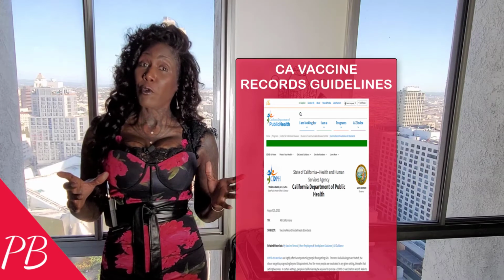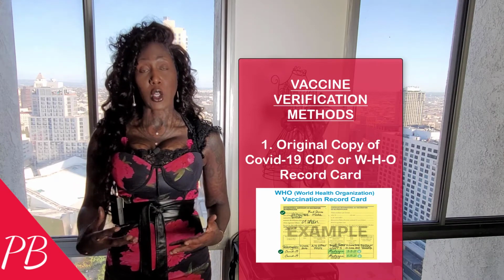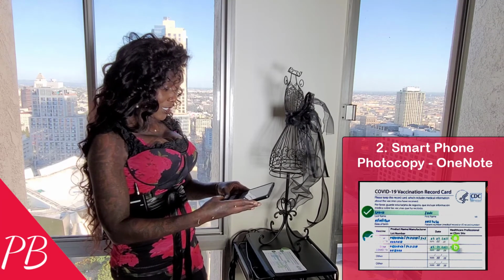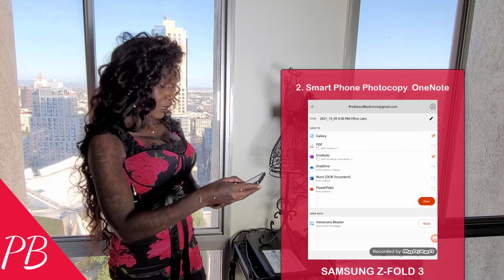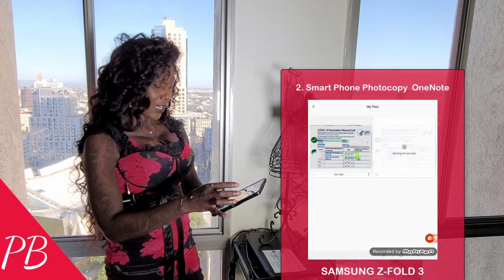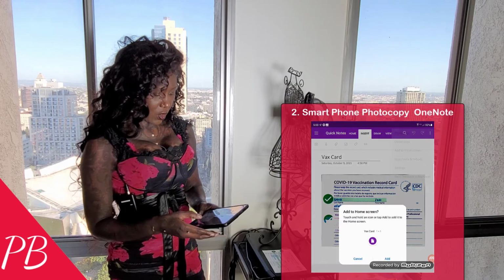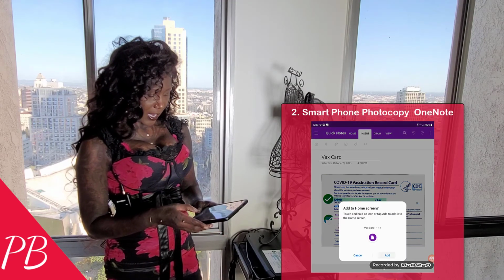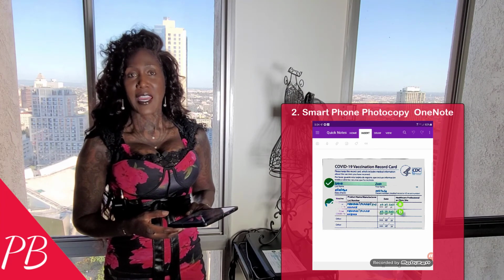Vaccination Card Verification for Businesses & Patrons - Verify Electronic / Paper Vaccine Cards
COVID-19 VACCINATION VERIFICATION FOR BUSNESSES & PATRONS – HOW TO USE THE SMART HEALTH CARD VERIFIER APP
DOWNLOAD THE SMART HEALTH CARD VERIFIER APP: from the Google Play Store for Android or the Apple Store for IOS
If you received your vaccine from a California Sponsored Vaccine clinic or drive-thru location get your electronic QR code vaccine record from the California Vaccine Registry: myvaccinerecord.cdph.ca.gov
Wardrobe – FashionNova FashionNova; She’s Waisted
Hair – WestKiss